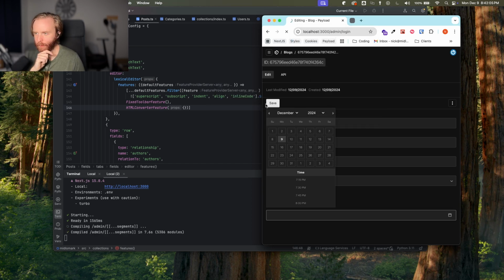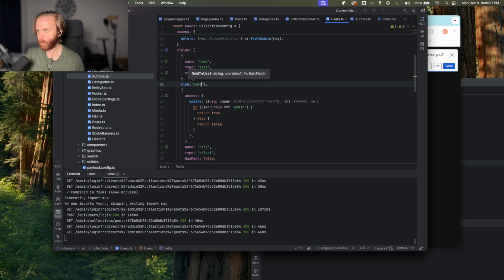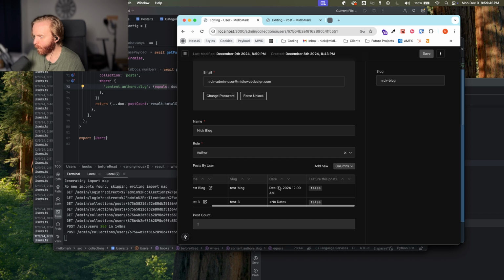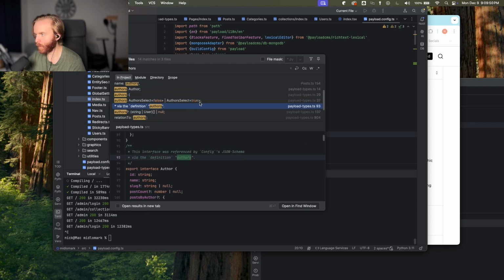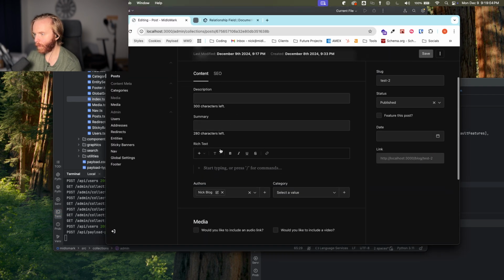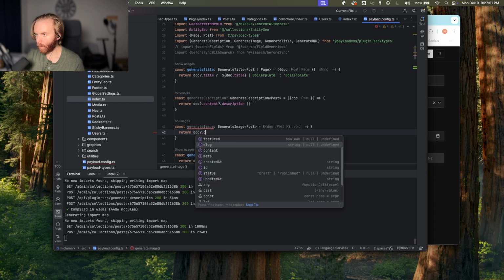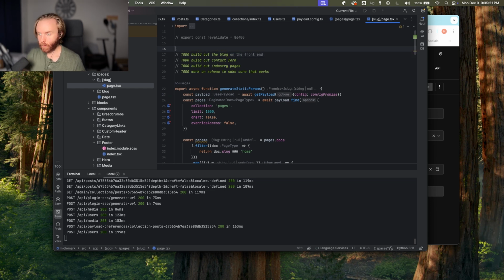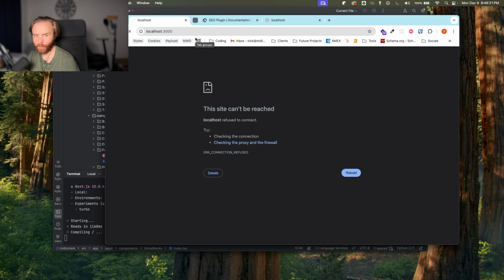Working with Join Fields, Relationship Fields, and the SEO Plugin in PayloadCMS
Learn to build full-stack apps with Payload Join me for a live coding session as we tackle various challenges in our PayloadCMS and Next.js project! In this stream, I troubleshoot critical issues, enhance functionality, and refine the user experience. From configuring join fields to setting up rich text serializers, this session is packed with valuable insights for developers working on dynamic web applications.

What You’ll Learn:
- Debugging join fields and troubleshooting PayloadCMS configurations.
- Setting up and sorting relationship fields for better data management.
- Implementing hooks for dynamic content updates.
- Configuring SEO fields with auto-generation for titles and descriptions.
- Refining rich text serializers and handling common type errors.
- Sorting users and posts dynamically using custom logic.

This video is perfect for developers seeking to understand advanced PayloadCMS features and those looking to learn practical debugging techniques in real-world scenarios. Watch as I work through issues, implement solutions, and share tips along the way.

The postCount hook shown around 06:54 is severely over-engineered. I will show a much sleeker version of this hook in a later video. In short, this hook can very easily be added to the field itself and, with the join field, return the length of the number of objects in the join field as a result.

00:00 - Explaining Errors from Previous Stream
01:53 - Revisiting Our Posts to Users Relationship
05:25 - Revisiting the Join Field
06:54 - Revisiting the postCount hook.
08:03 - Troubleshooting the postCount hook.
12:58 - Experimenting with PayloadCMS hook types
15:49 - Revisiting sortOptions for Relationship Fields
18:32 - Troubleshooting sortOptions
21:25 - Troubleshooting Login Issues
24:35 - Back to sortOptions
25:25 - The Solution to My sortOptions Errors
28:54 - Reviewing Our Post Collection Fields
30:46 - Configuring the PayloadCMS SEO Plugin
35:17 - Troubleshooting the PayloadCMS SEO Plugin
37:51 - Adding a Hook to Handle My Canonical URL
39:18 - Completing the Meta Image Generation Function
40:03 - Setting Our Business Name With a Default Value
41:07 - Wrapping Up the SEO Plugin Configuration
42:20 - Summarizing Progress and Discussing Next Steps
43:56 - RichText Errors Overview
45:01 - Fixing My RichText Errors
51:13 - Wrapping Up